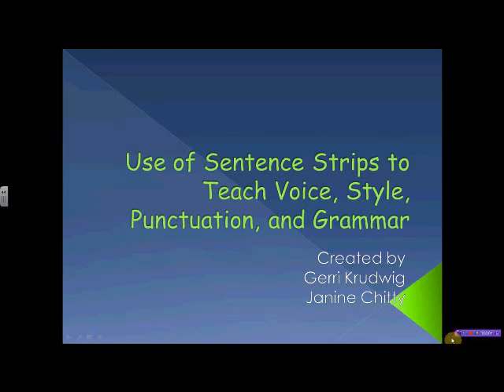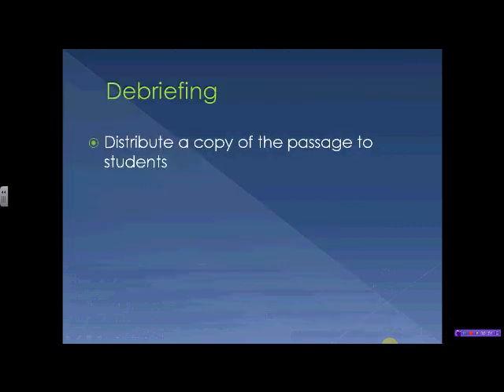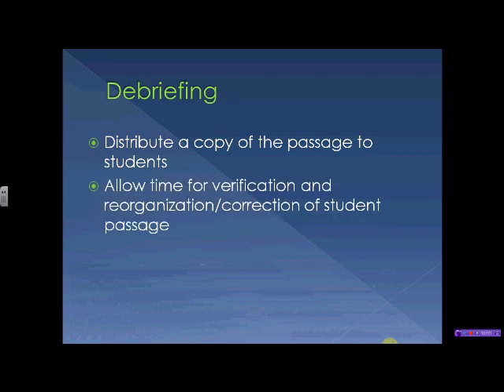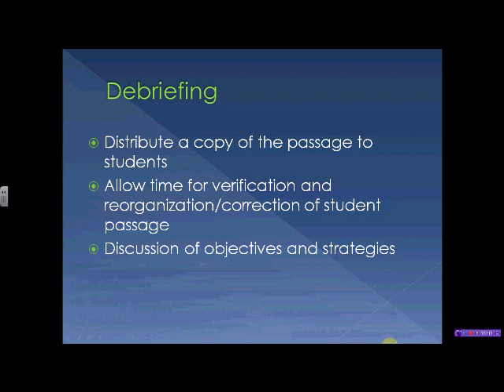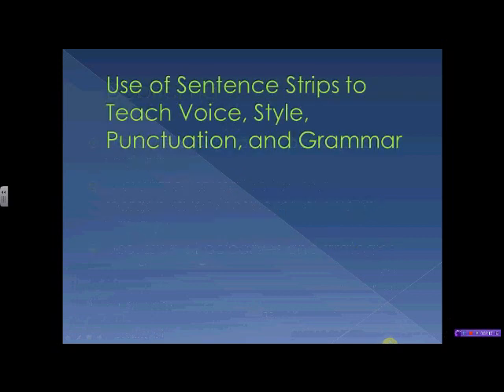Use of Sentence Strips to Teach Voice, Style, Punctuation, and Grammar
Teaching strategy for teaching voice, style, punctuation, and grammar